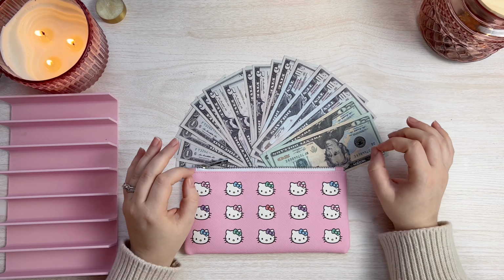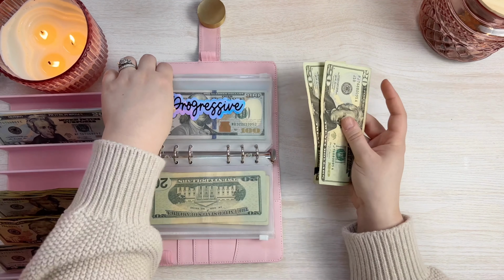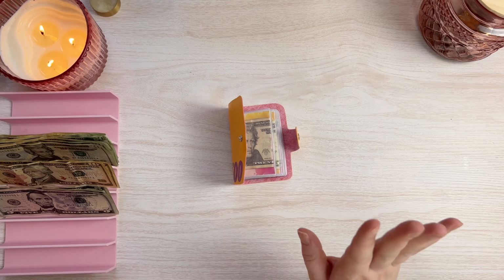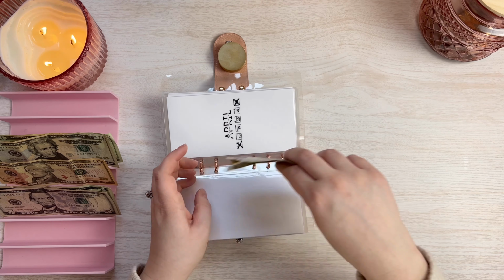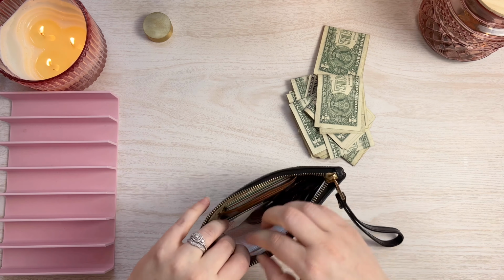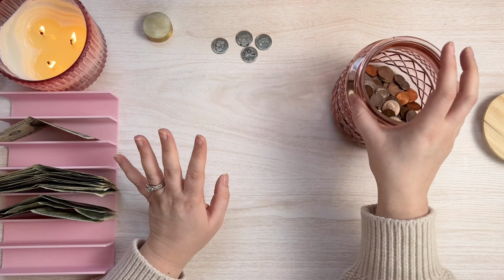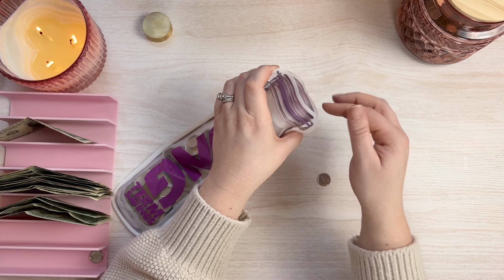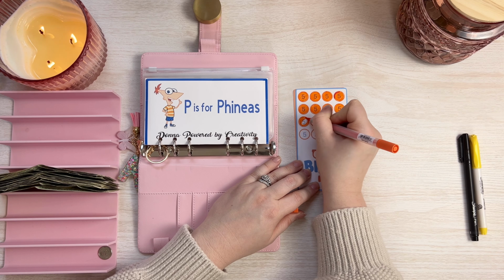CASH STUFFING & SAVING! | Mini Binder Savings Challenges & Dealing With My Change!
Hi Everyone! Join me as I cash stuff savings challenges! My name is Kelsey and I am on a debt free journey! I am using the cash envelope system, determined to live a less stressful and more enjoyable life!

Want To Send Me A Letter Or Happy Mail?  I Would Love To Hear From You!

💷Beautiful Prop Money
💖Pink A6 Sparkle Binder
🫧Holographic A6 Binder
🛼Mini Blue Piggy Bank
🐷Mini Pink Piggy Bank
🐽Small Cream Piggy Bank
🗳️Large Ceramic Bank
👛Pink Calculator
💌A6 Envelopes w/ Labels
📓Savings Challenge Book
📒Mini Budget Planner
✏️Pen Holder w/ Drawers
🎨Contact Paper
🖍️Markers w/ Box
💕Pink Box
🖊️ Color Fine Liner Pens
🖤Black Mini Binder
🎆5X7 Photo Album
🌅4X6 Photo Album
🧁 Cupcake Savings
🗓️ Every 5th Day
💷 Pink Cash Tray
🦄Mini Binder/Solo/Purple Binder
🃏Card Savings Box